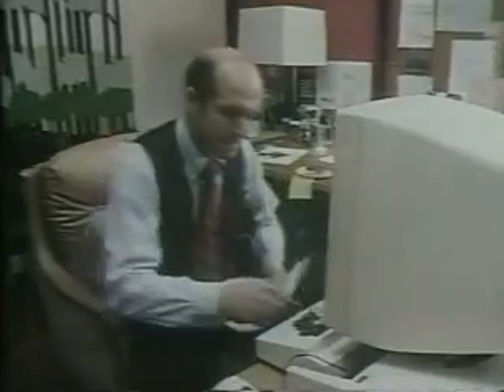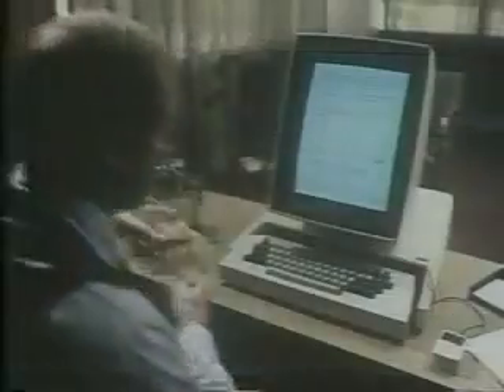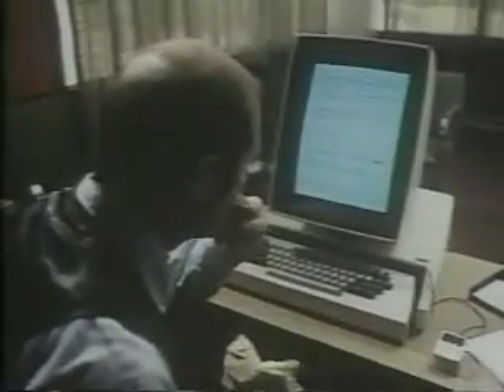The Xerox Alto Computer-70s.flv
Xerox Alto Computer Commercial back in 70s, with GUI, Mouse and Networking features!! Long before Apple Macintosh and and Microsoft Windows.